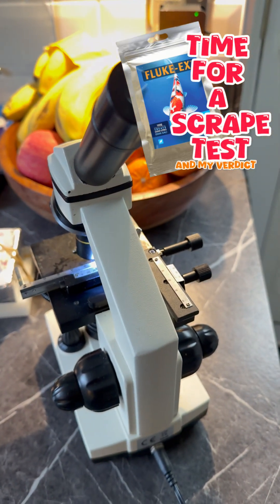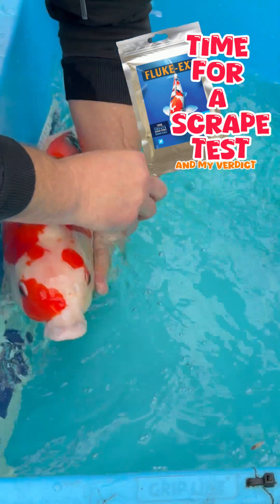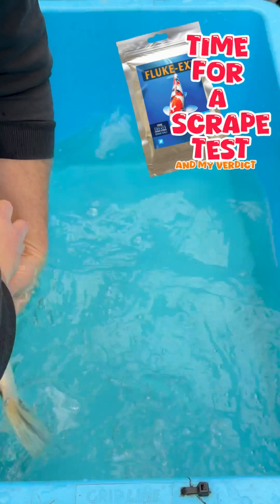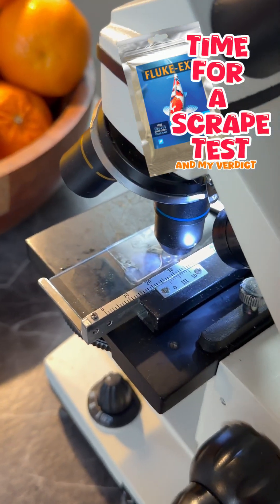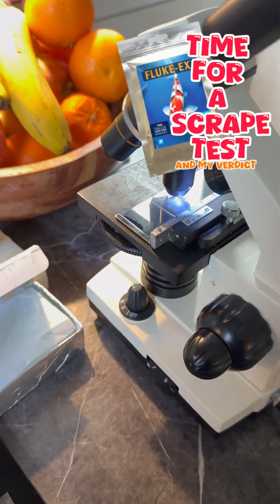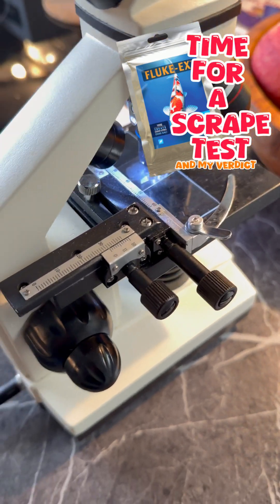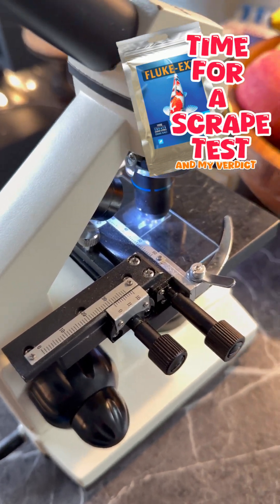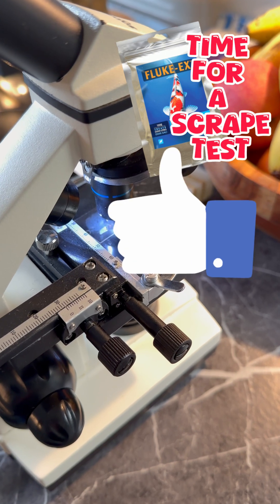Fluke - EX results are in and my own verdict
So I have done my own test on Fluke -Ex and I have come up with my own results and verdict from my own findings.

I prepared the pond by cleaning all filters and dumping my bubble bead till I was happy it was clear has it could be because you cannot see in side.
My shower filter has fine filter mesh at the to which was replaced. I did not feed the koi very much at all and just gave them enough to keep them going during this treatment.
Plus my pond was on 0.3 salt which can create extra mucus on koi but it is still safe to use and ok to treat with Fluke Ex.

I have scrapped 3 koi during this video and checked each slide methodically across and then up a notch and back the other way adjusting the sights on the microscope has I went on all 3 slides.

I am happy for now to say this has worked I didn't see anything else on the koi at all on medium and high microscope settings.

I will continue to check the koi and report back if I feel this result has changed but for now yes 100% worked well done Vetark and Fluke Ex.

I would just like to add I paid for the treatment myself and Vetark does not know about my results this is for me only.

If this has not worked for you I am sorry but that's fine these are my own results and findings thank you. Please do not take offence.

Thank you for watching if you like what you are seeing please give me a like or share or  hit the bell notification so you can see more content plus its FREE.
Or fine me on FB under the same Pistons Ponds & Petals